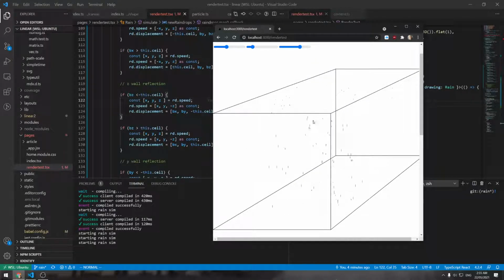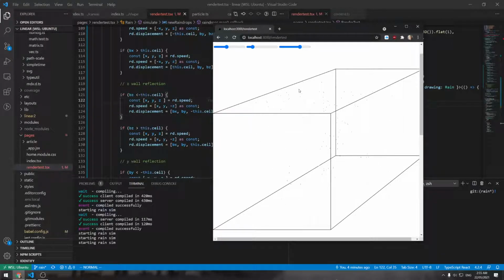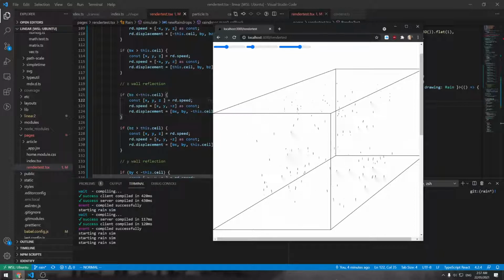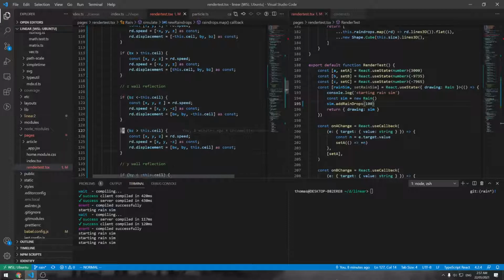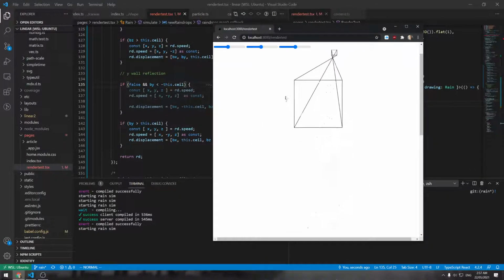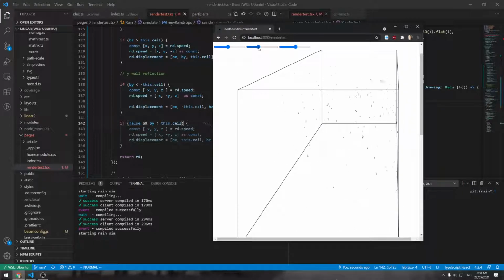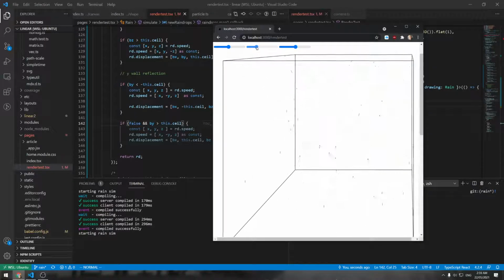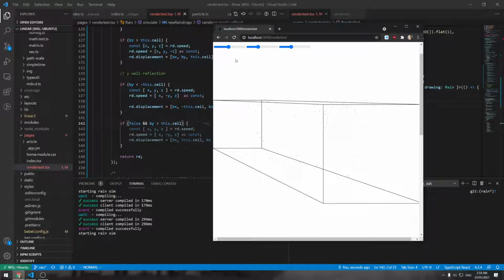graphics rendering project demo